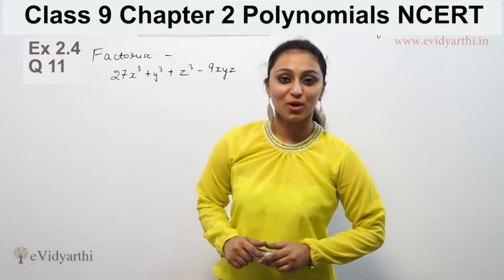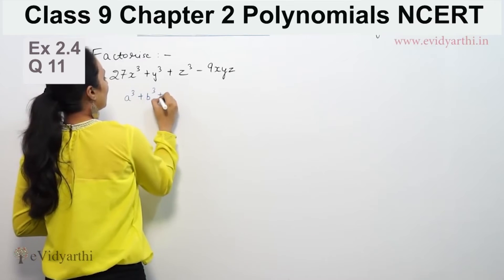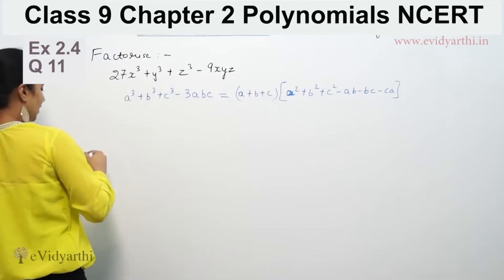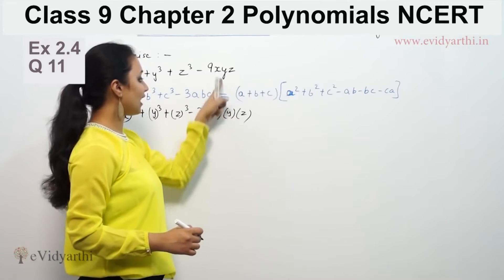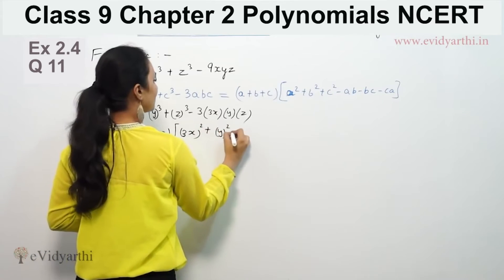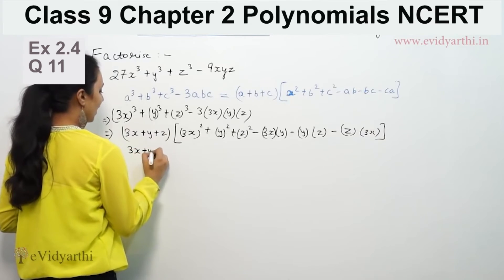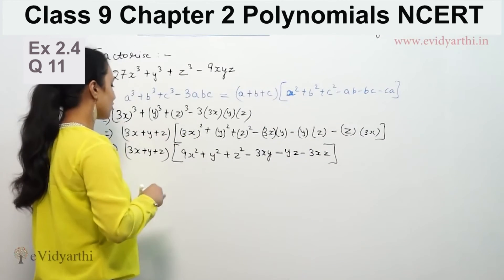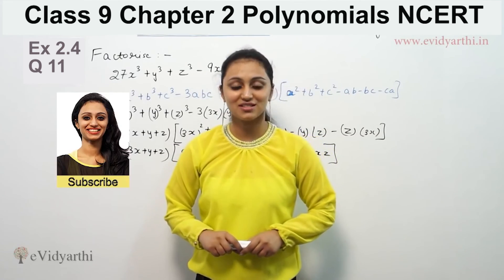Q 11, Ex 2.4, Chapter 2 - Polynomials, Maths Class 9th, NCERT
✔️ Class: 9th
✔️ Subject: Maths
✔️ Chapter: Polynomials
✔️ Topic Name: Q 11, Ex. 2.4, Page No 41

0:00 Question 11